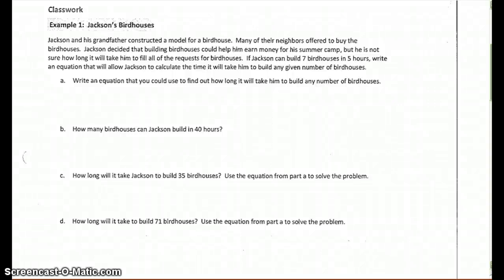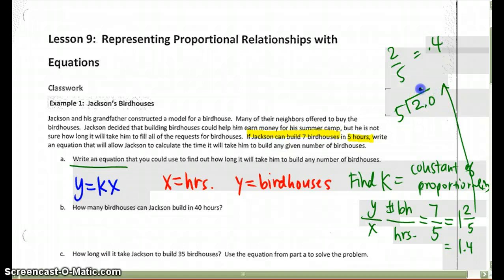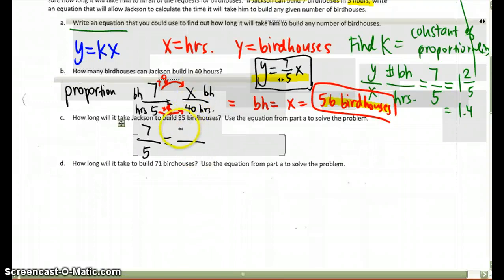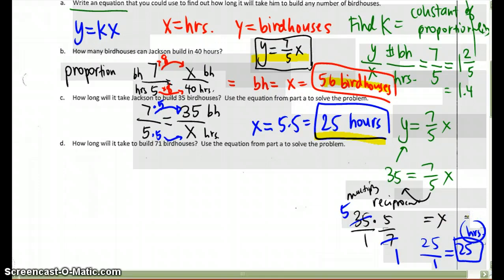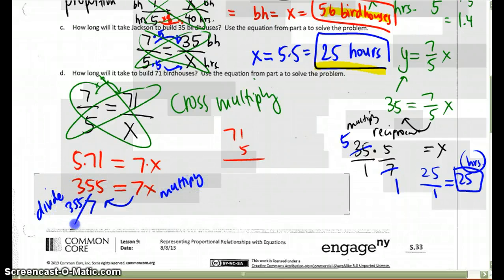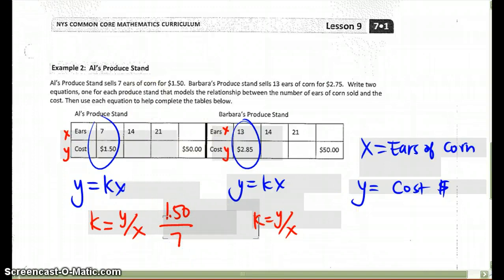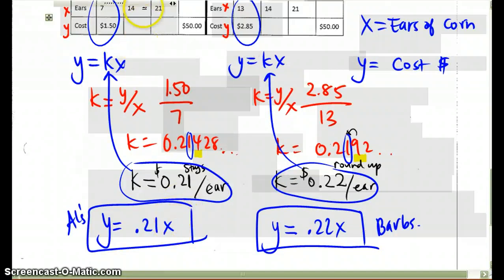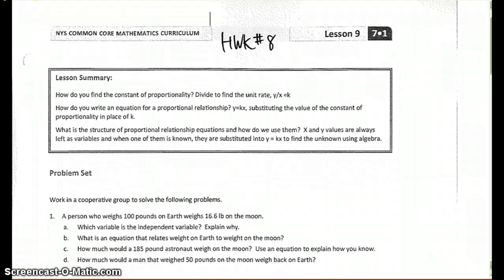Lesson 9 Proportions and Equations Notes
Engage NY